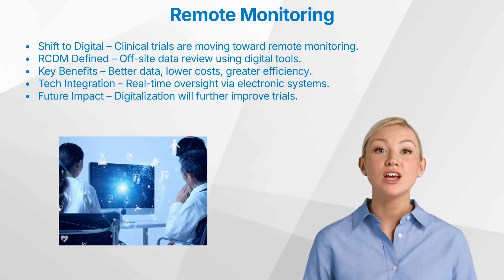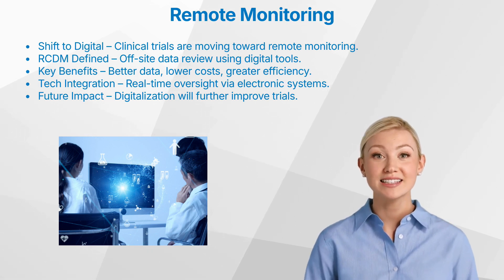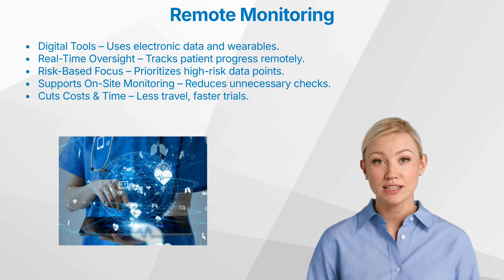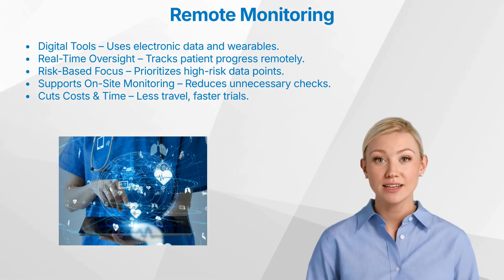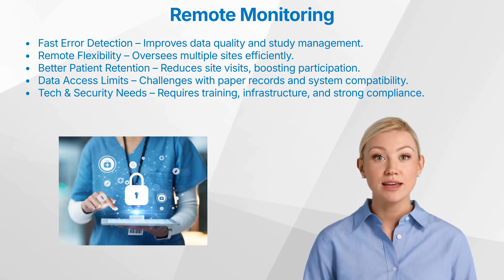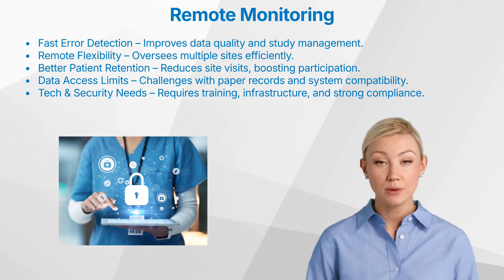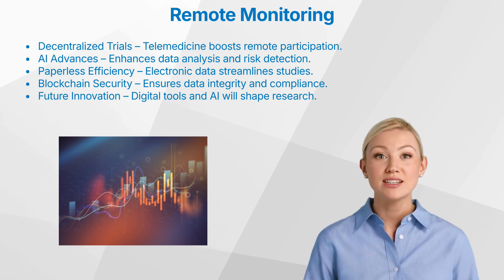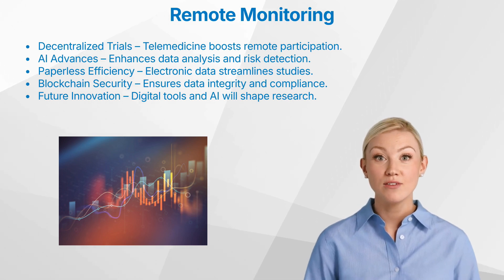Remote Monitoring in Clinical Trials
Remote Clinical Data Monitoring (RCDM) is transforming clinical trials! Say goodbye to excessive site visits and hello to real-time data tracking, efficiency, and cost savings. Watch now!